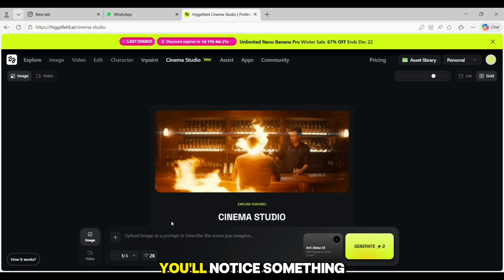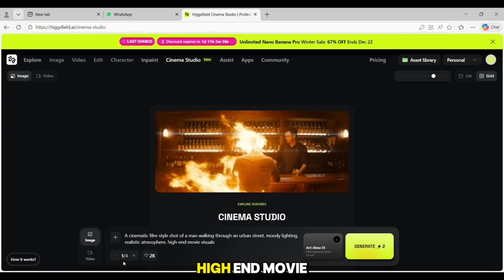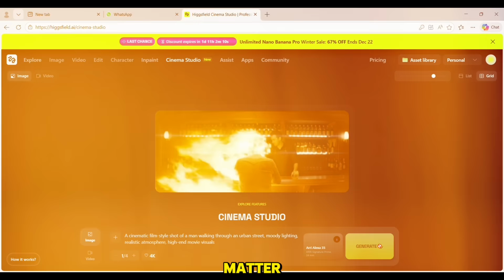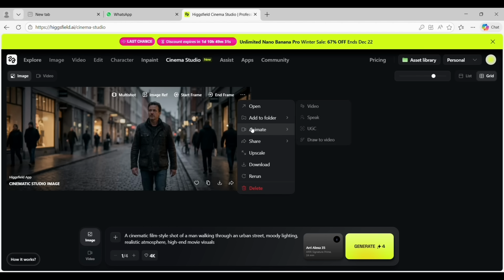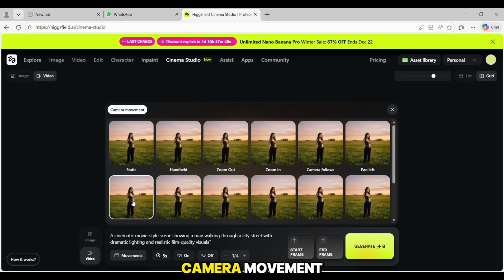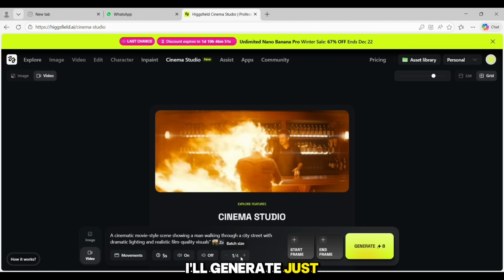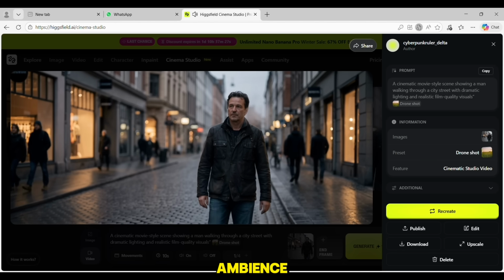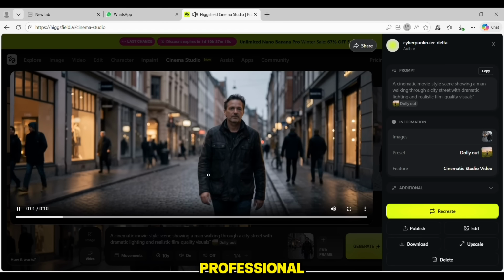Create Hollywood-Style Movies With AI (No Camera Needed)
🎬 In This Video:

I’ll walk you step by step through image generation, 4K resolution settings, real camera and lens selection, cinematic motion, slow motion scenes, and multi-shot angles — all inside one AI platform.

✅ You’ll Learn:

•How to create cinematic AI videos from a single image.

•How to use camera, lens, and motion controls inside AI tools.

•How creators are building movies without cameras or film crews

🔗 Links

Tell me — would you create a full movie using AI?

Higgsfield Cinema Studio, AI cinema, cinematic AI video, AI filmmaking tool, text to video AI, image to video AI, cheapest AI platform, AI video generator